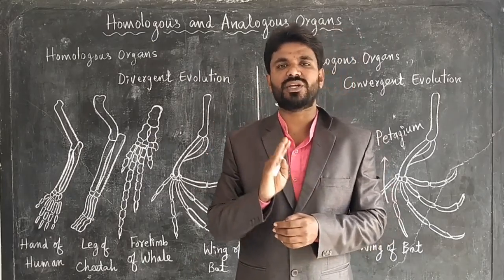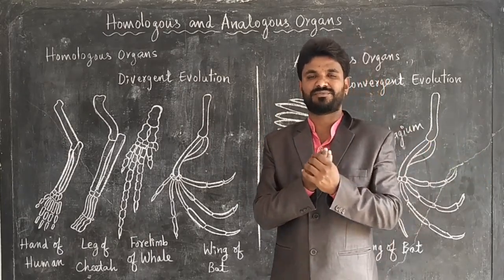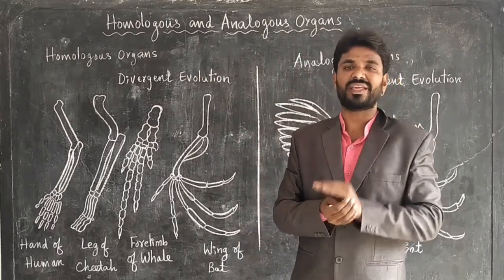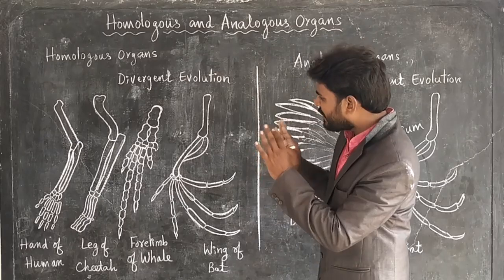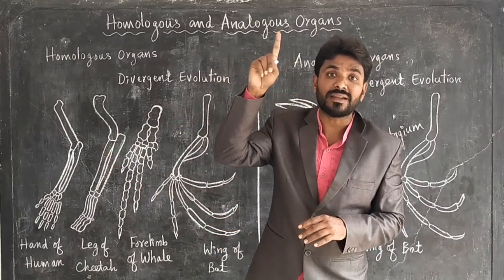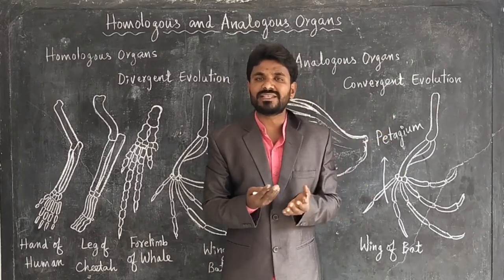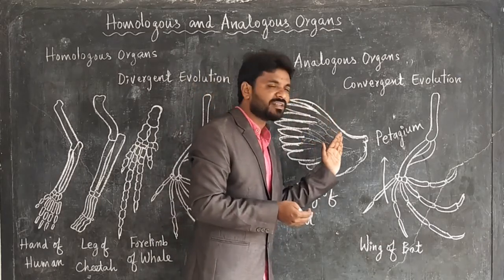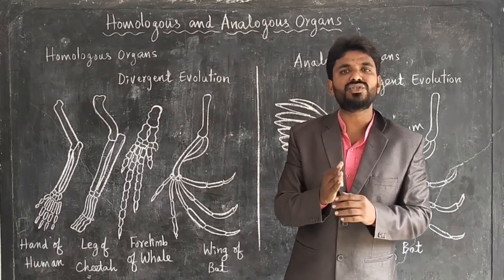HOMOLOGOUS ORGANS AND ANALOGOUS ORGANS // Biology // General studies